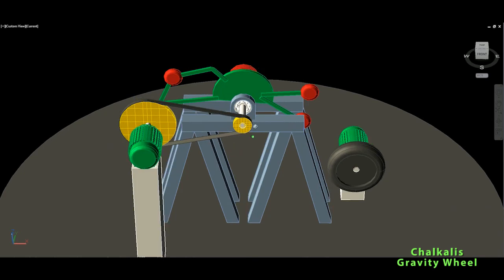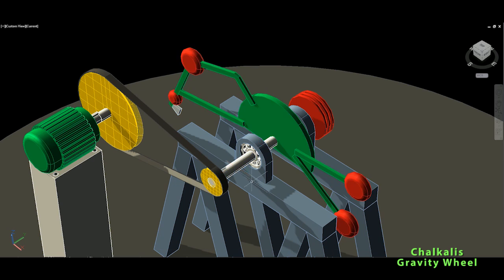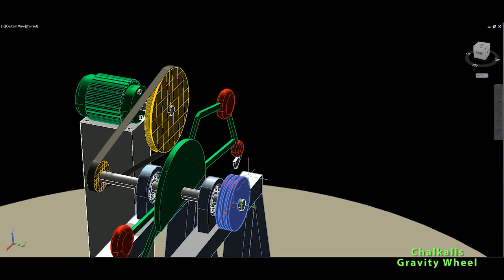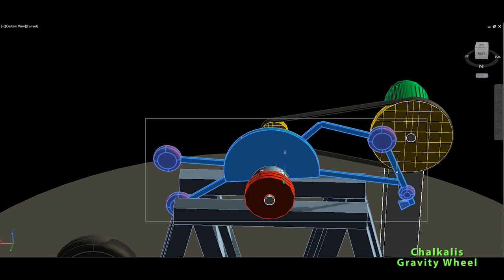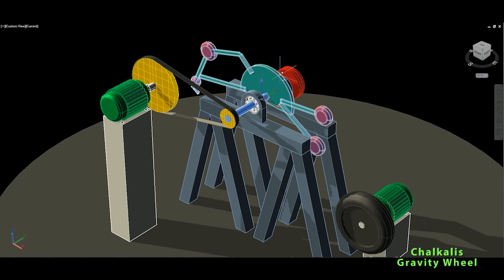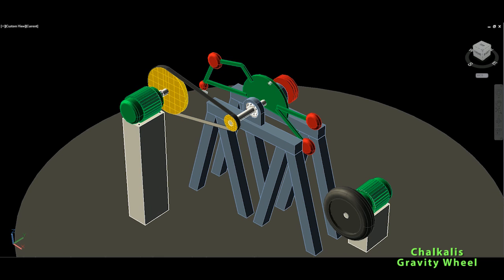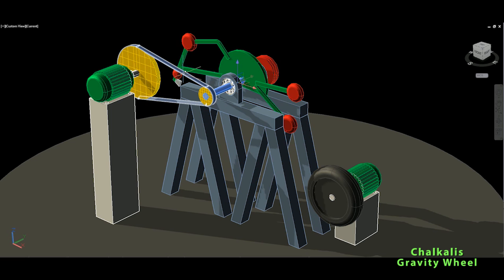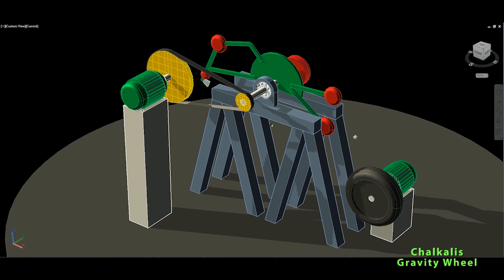Free Energy Generator, CHALKALIS Gravity Wheel!!!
Fotis Miltiadis Chalkalis Gravity Wheel